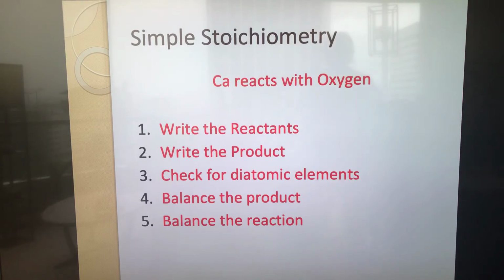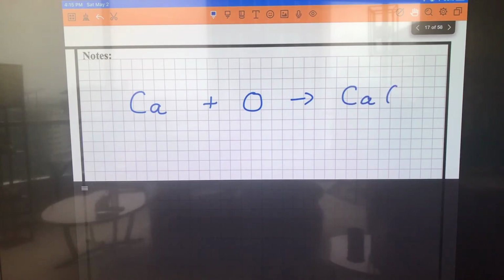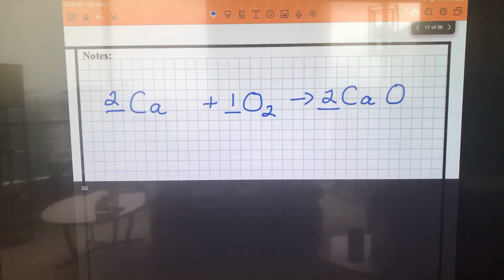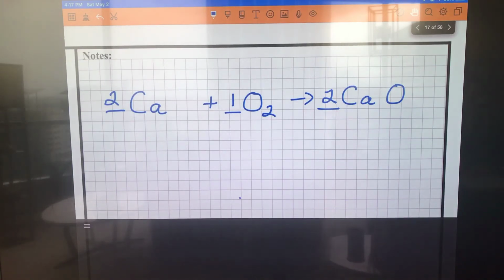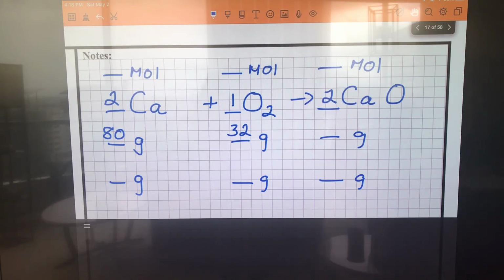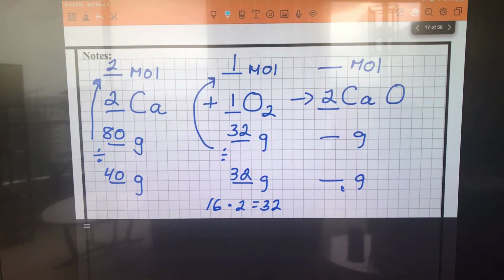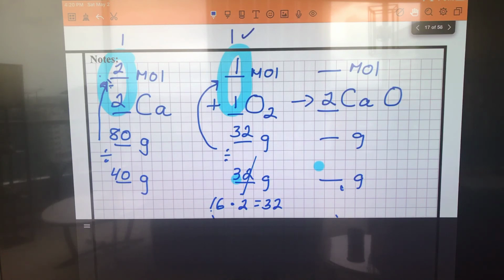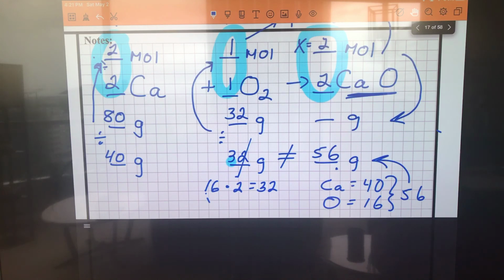May 4 Stoichiometry Review